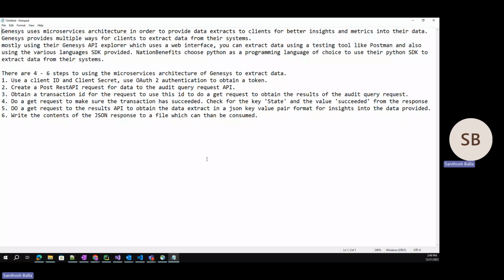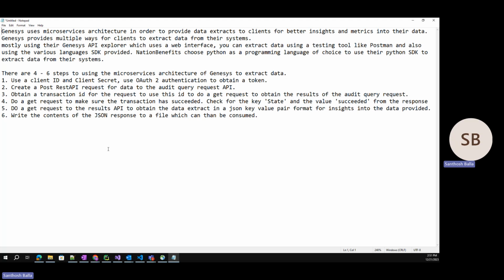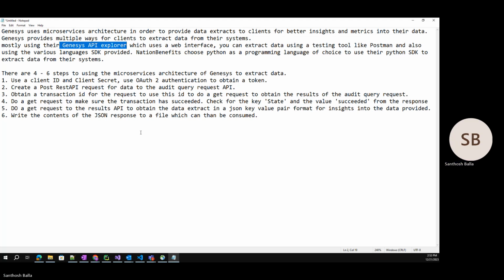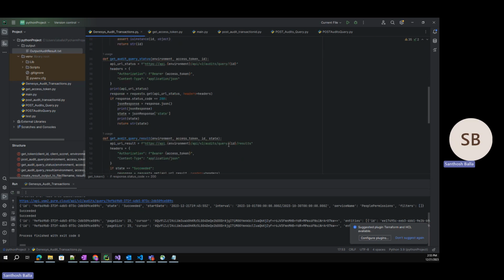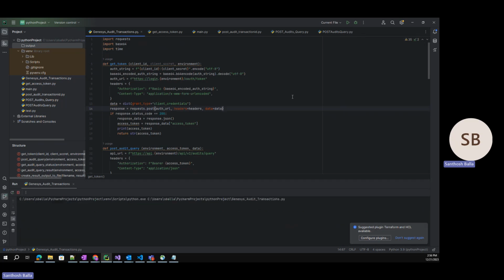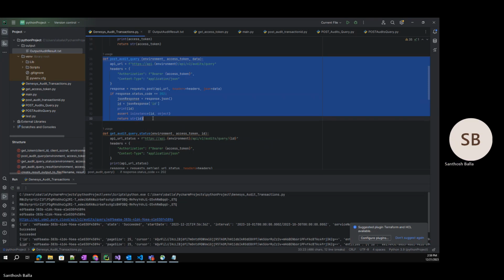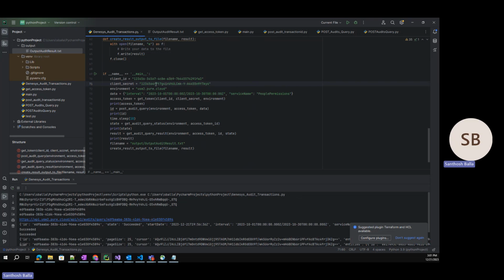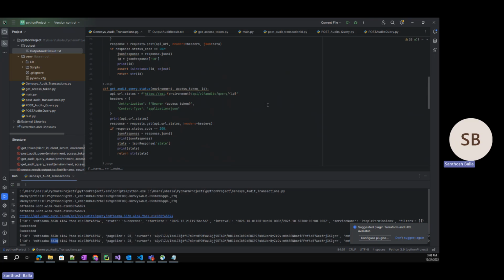Genesys POC using Python SDK